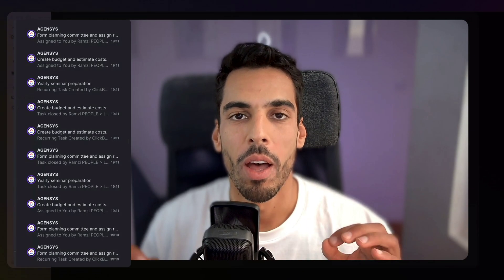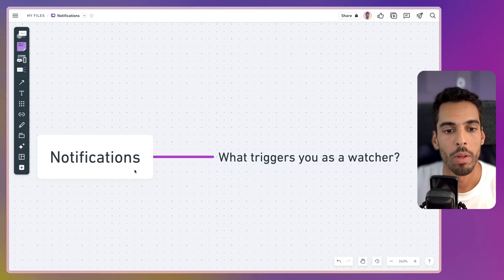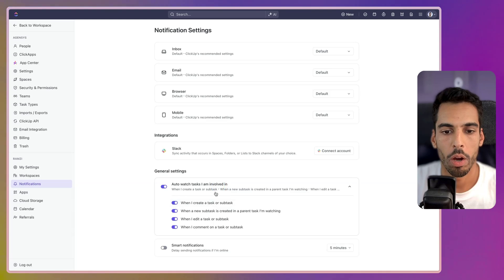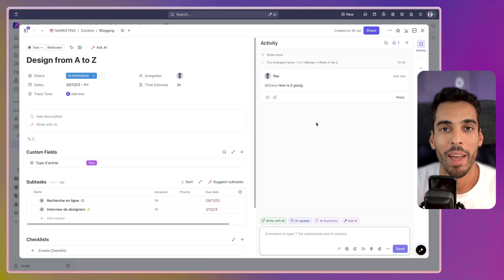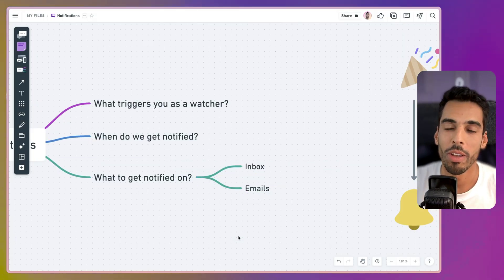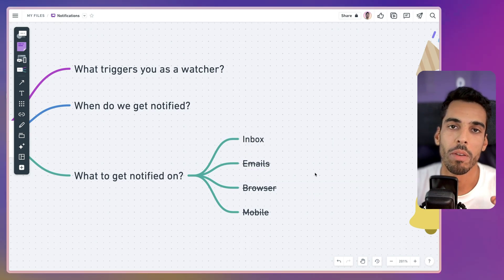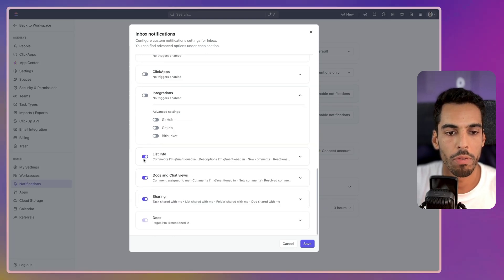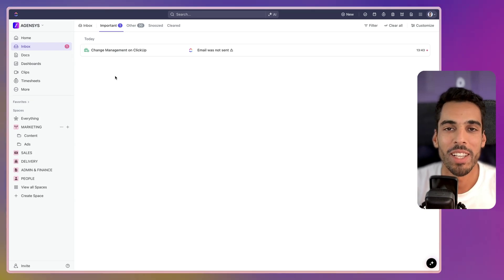The Best ClickUp Notifications Settings in 2024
Master ClickUp notifications in 2024. Learn how to declutter your inbox, set up smart triggers, and customize notification channels 🔔

👋🏻 ABOUT ME
Hey, I'm Ramzi
I help B2B digital agencies streamline their operations.
If you want to learn more about ClickUp, make sure you check out my services:

⏱️ HIGHLIGHTS
00:00 Introduction
02:07 Setting Up Notification Triggers
02:51 Managing Notification
03:53 Customizing Notification Channels
06:52 Final Tips and Best Practices